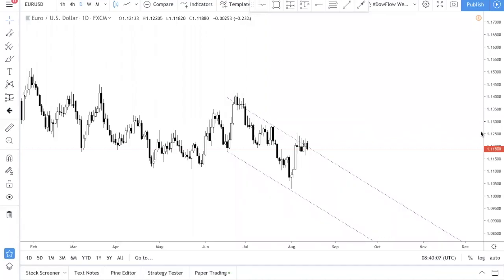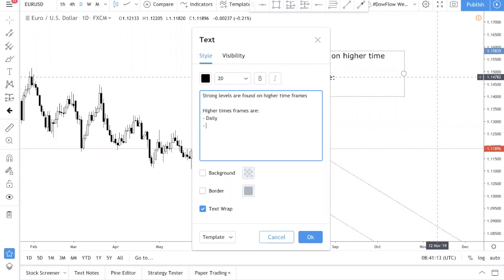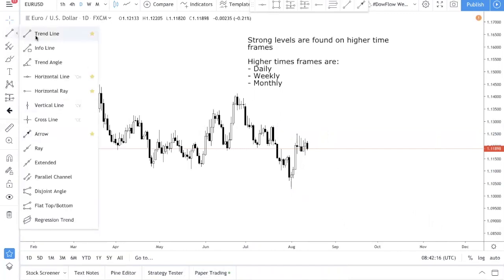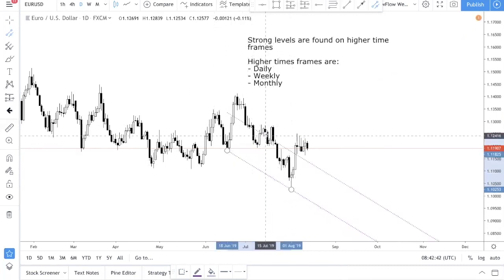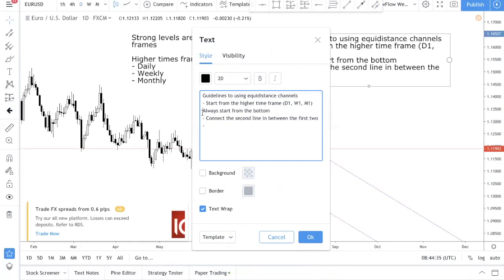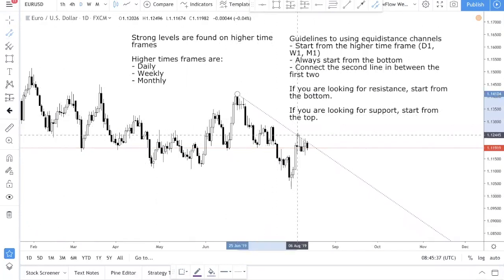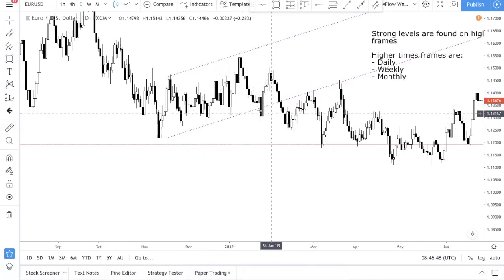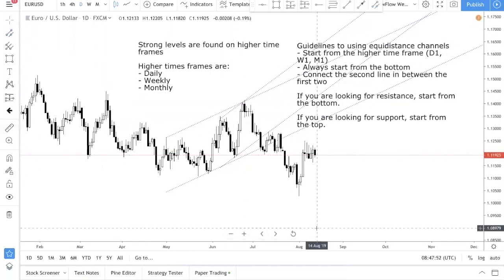How to Use Equidistance Channels to Find Strong Support & Resistance Levels When Forex Trading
Identifying strong support and resistance level is crucial in your analysis.

Watch this video to find out why equidistance channels are more powerful than trendlines.